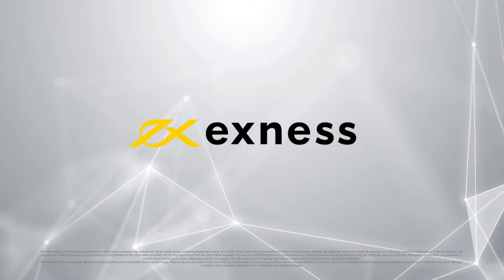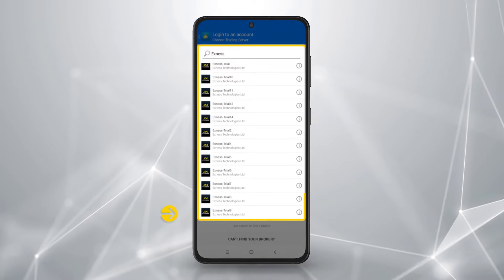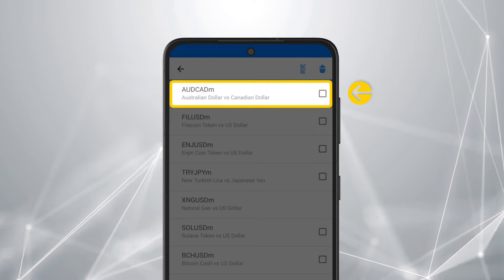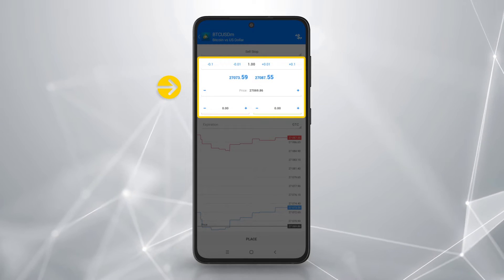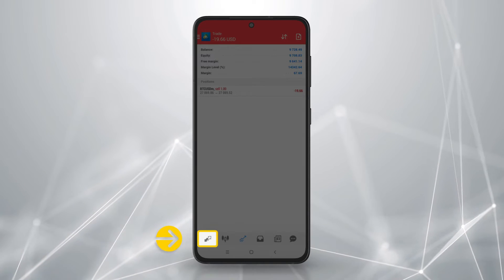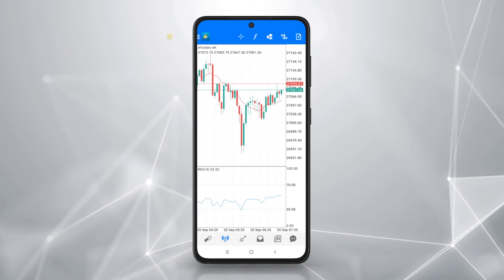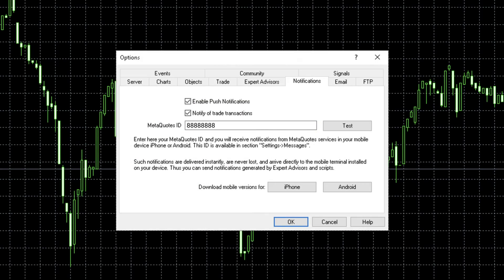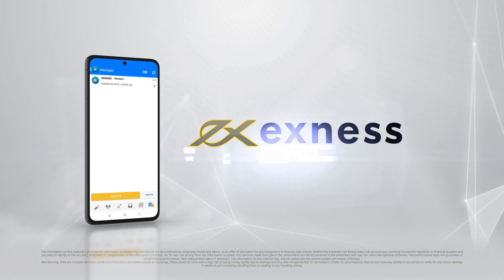How to use MetaTrader 4 on Android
Watch this tutorial on how to install, log in and use MT4 on your Android device.